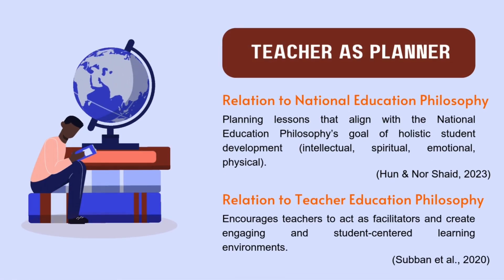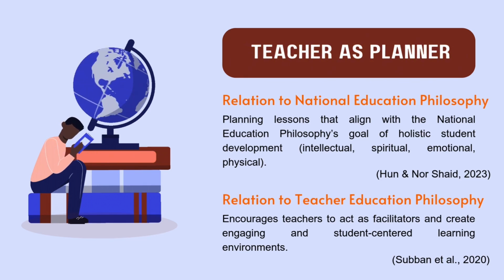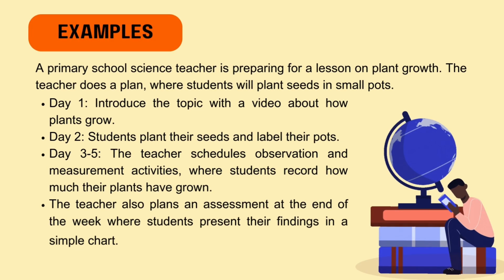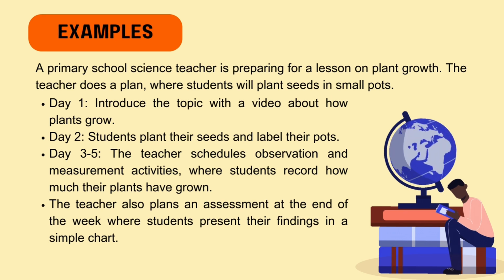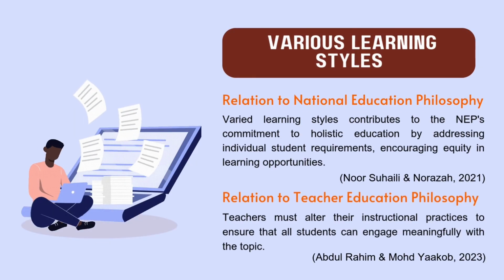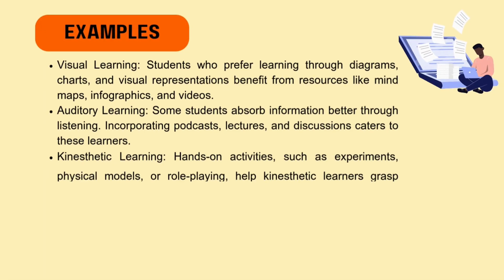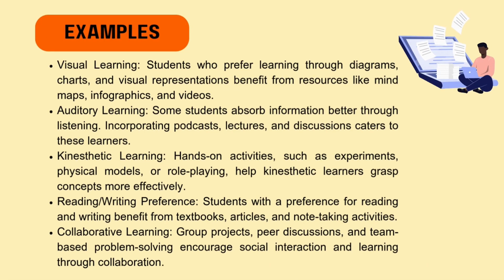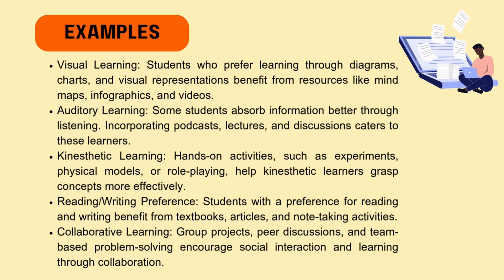EDUP3093 TASK 2